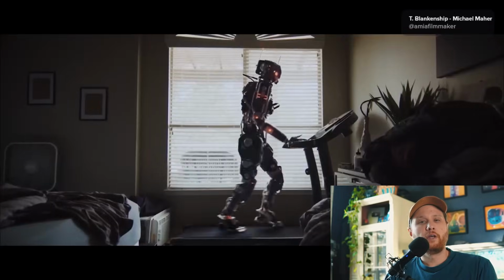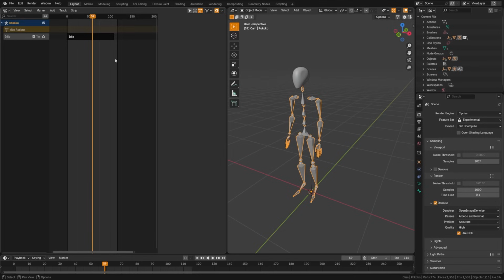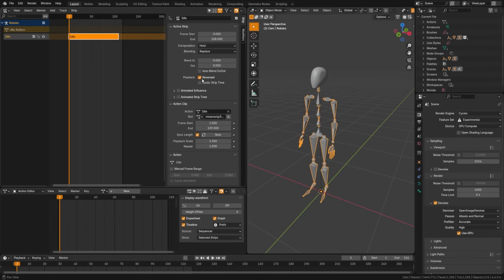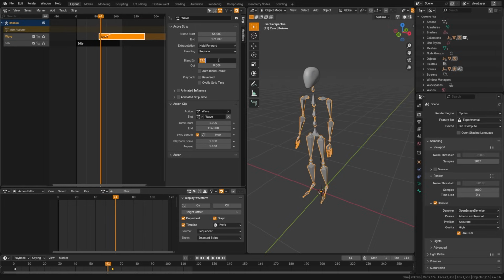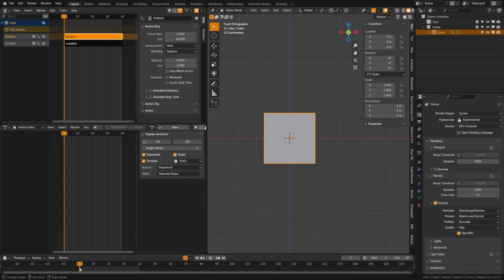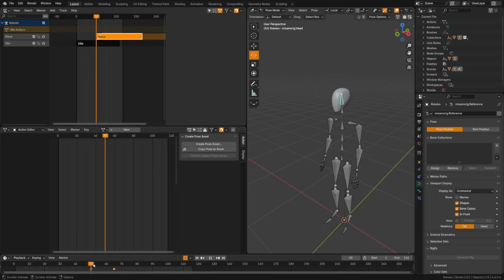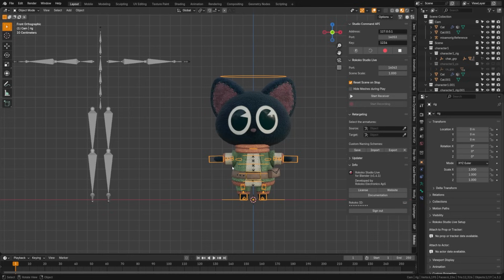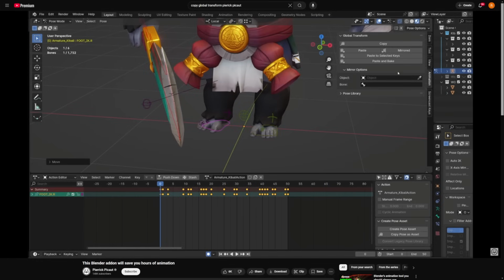Blender 4.4 NEW Actions Let You Mix Animations Like a Game Dev PRO!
Affordable professional motion capture with Rokoko!

Setting up and configuring Actions in Blender 4.4.
Tips for blending animations to achieve fluid, natural transitions.
Best practices for organizing and optimizing your animation sequences for game development.